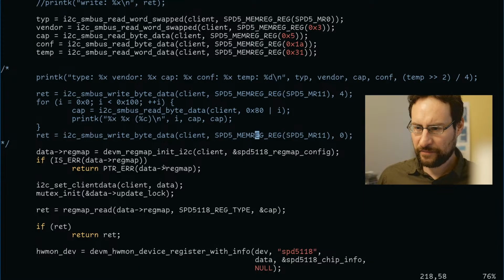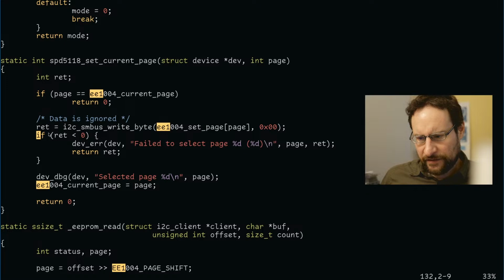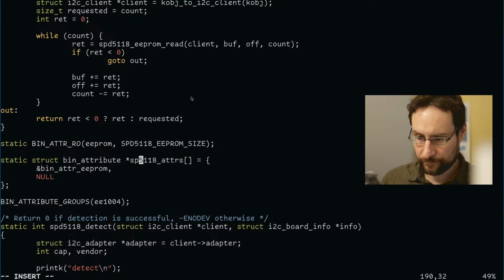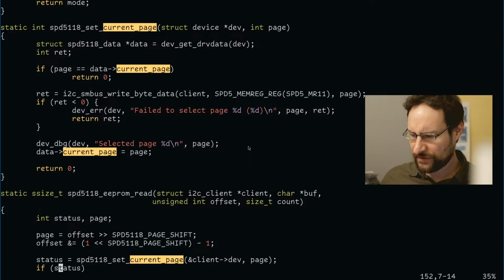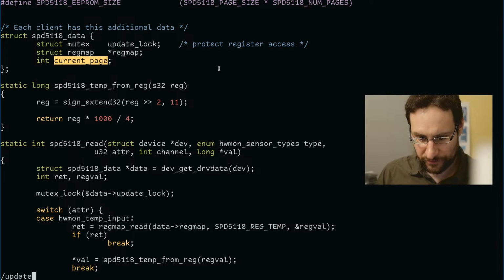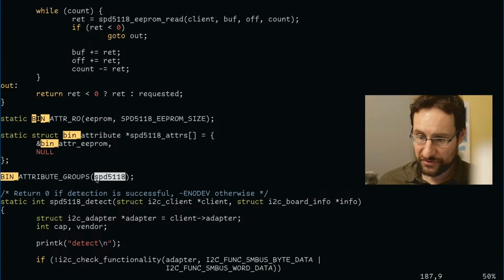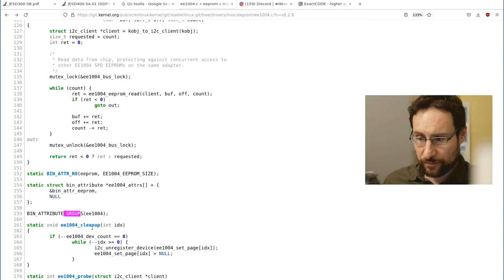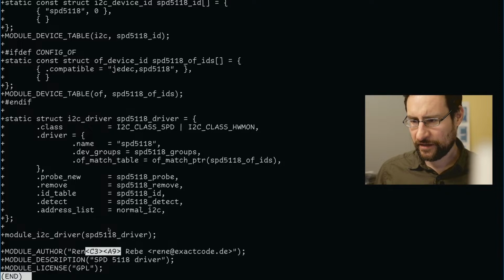Watch Linux kernel developer LIVE coding DDR5 SPD eeprom reading!